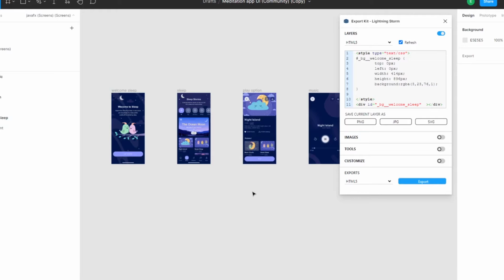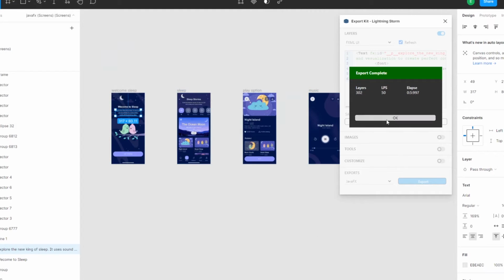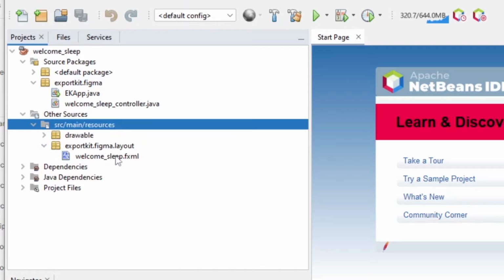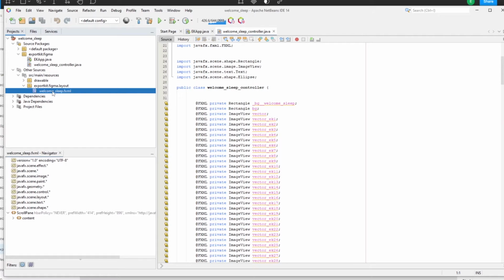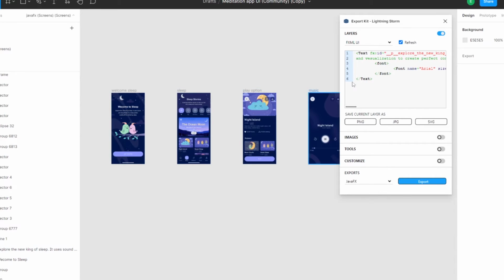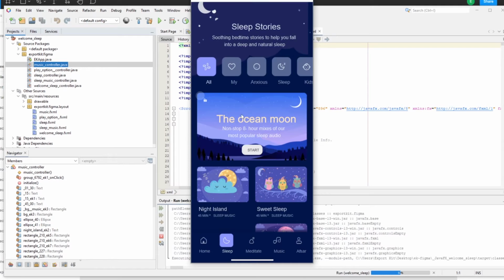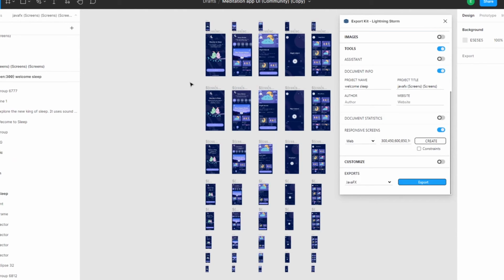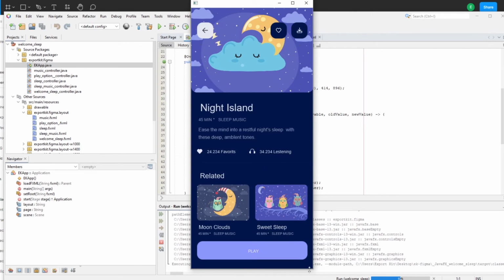Your first Figma to Responsive JavaFX and FXML Export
Go from Figma to a fully Responsive JavaFX Application with support for navigation, responsive sizes, images and more.

00:00 - Welcome
00:37 - Test a single page
01:05 - Review project files
02:20 - Build and test
02:40 - Test all pages with Prototypes
03:12 - Build and test prototypes
03:55 - Create and test Responsive screens
04:20 - Review responsive project files
04:40 - Build and test responsive